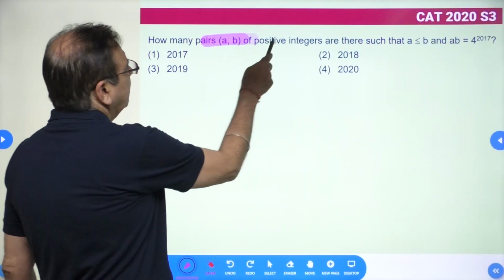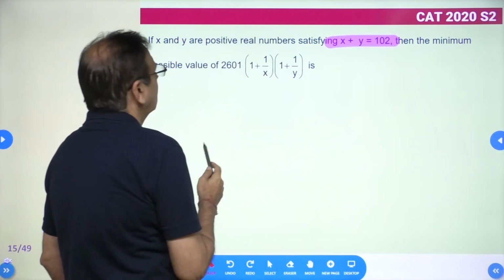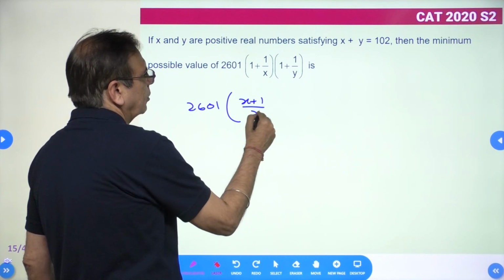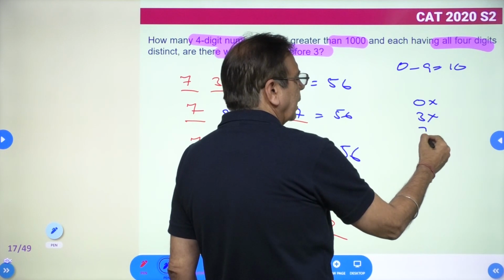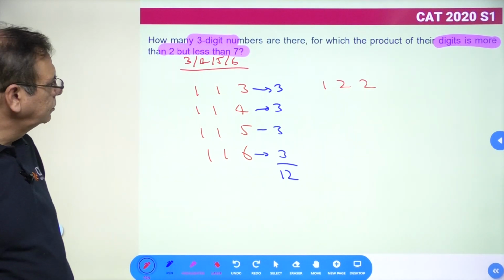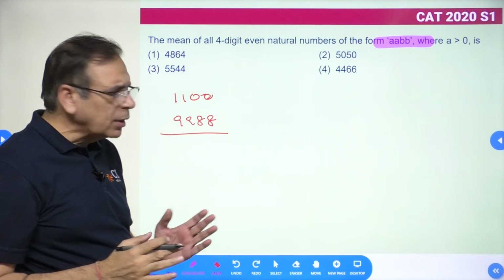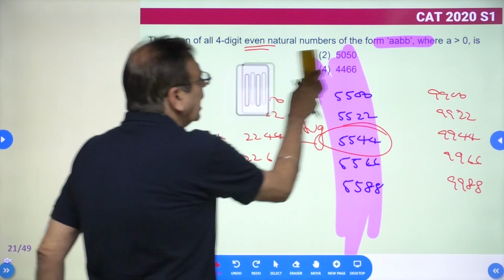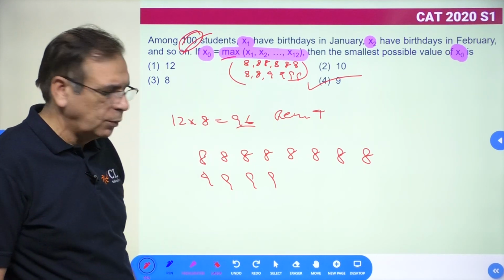CAT Slot 1-3: Actual CAT Questions & Answers with Solution - #2 | GP Ka Funda